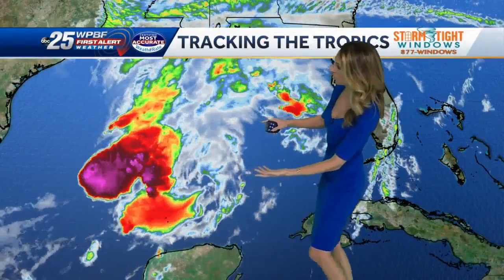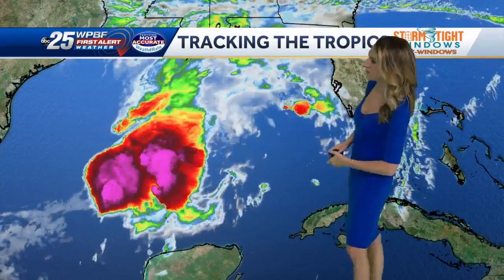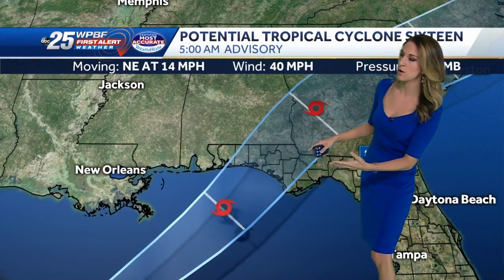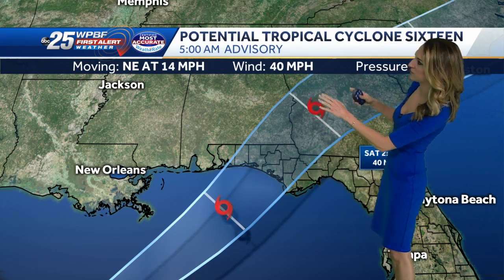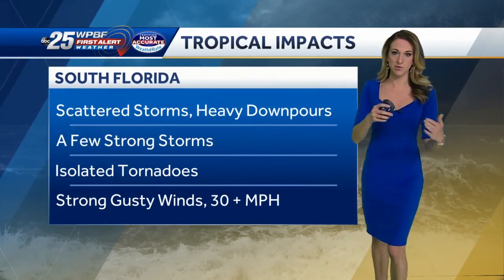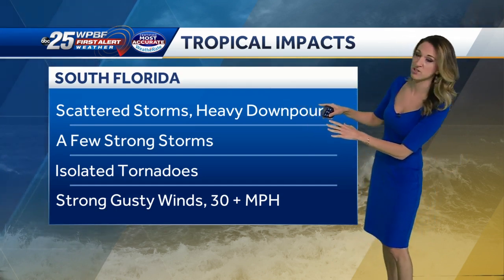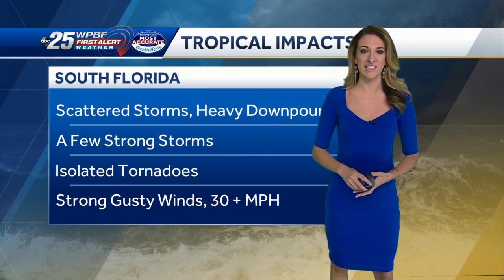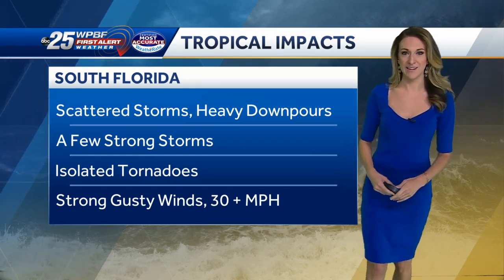Tropical system impacts South Florida